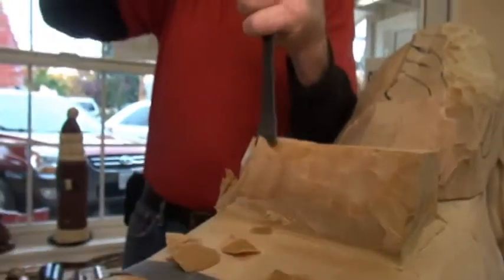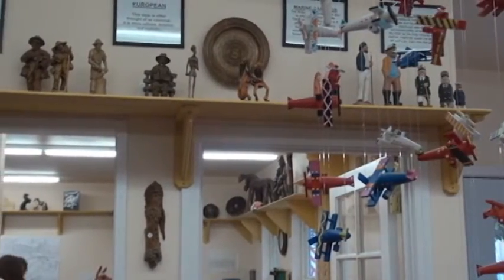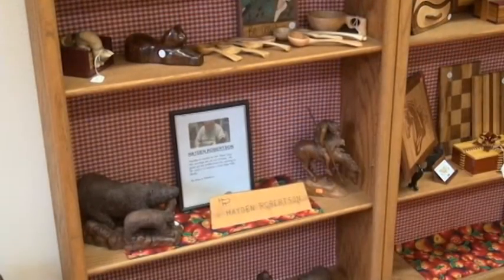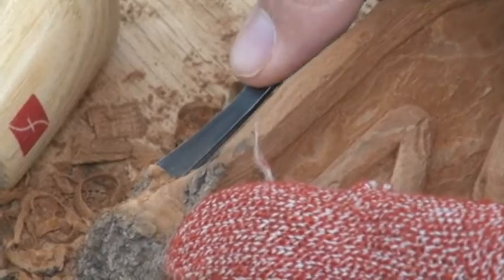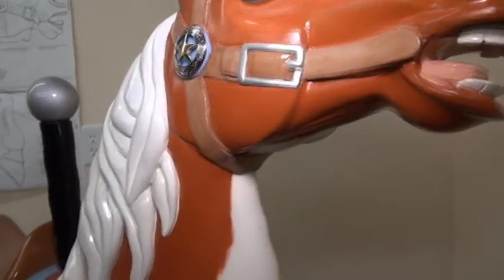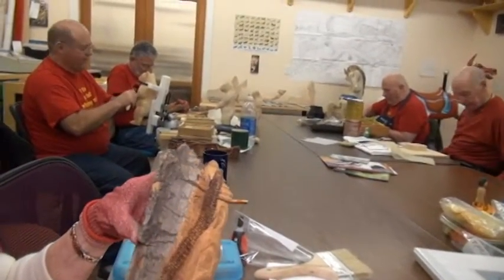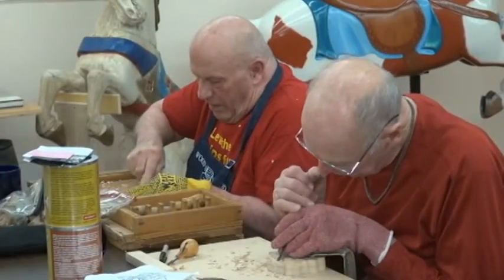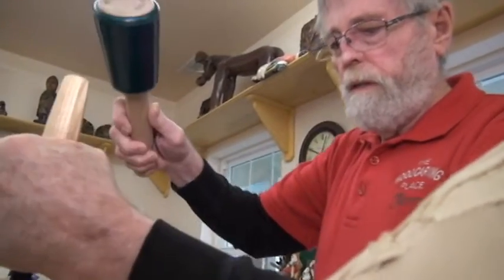WOOD CARVING PLACE